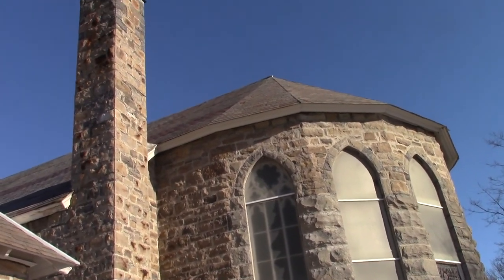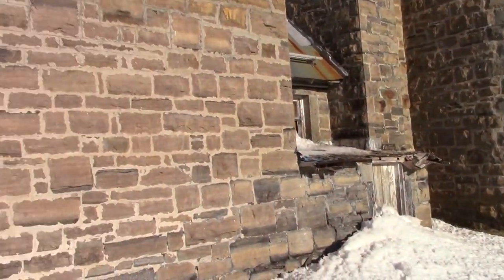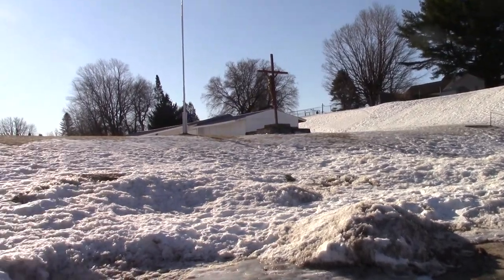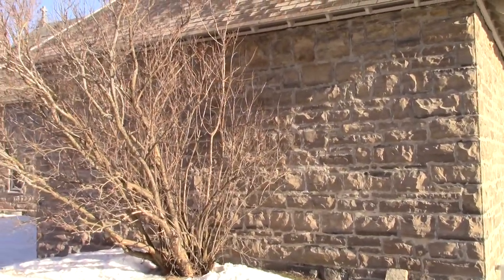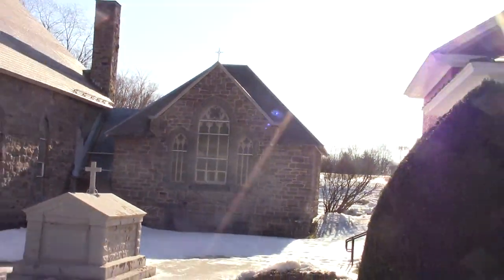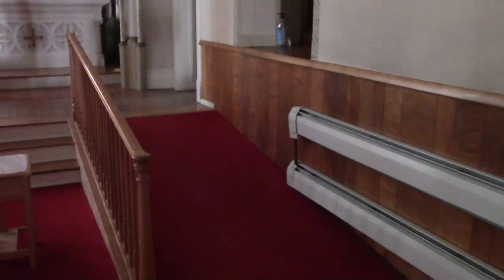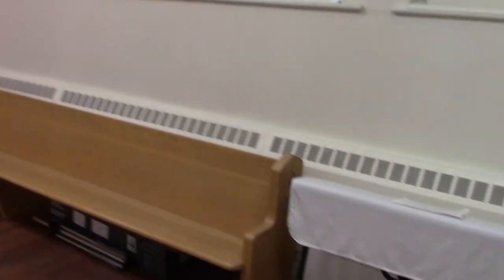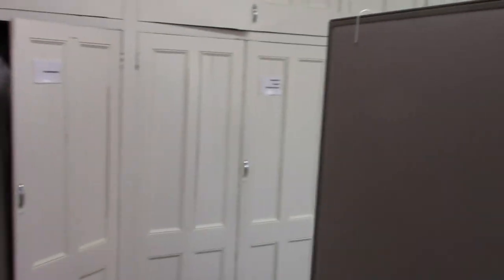St. Mary's Champlain Sacristy 3-19-19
St. Mary's in Champlain is about to undergo some changes with the construction of a new Parish Center.  It will utilize some of the area now occupied by the Sacristy.  This is how the Sacristy looked on March 19, 2019.